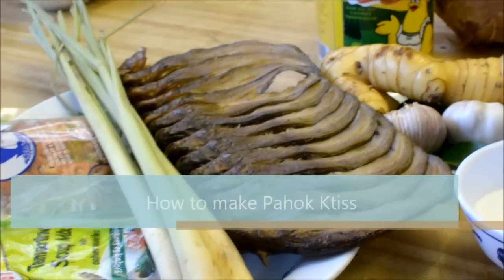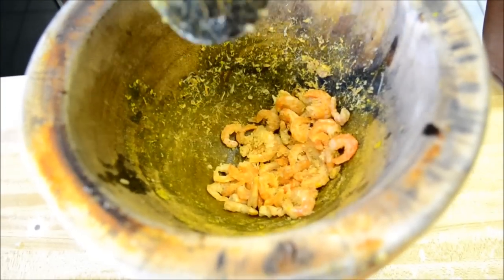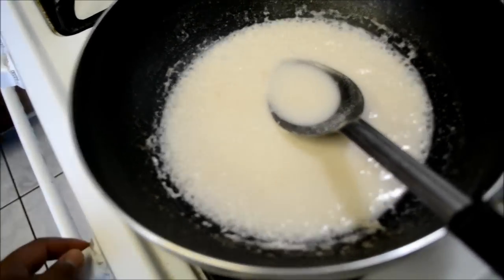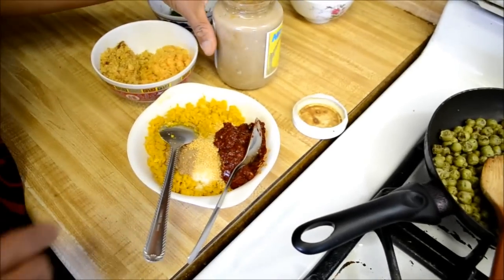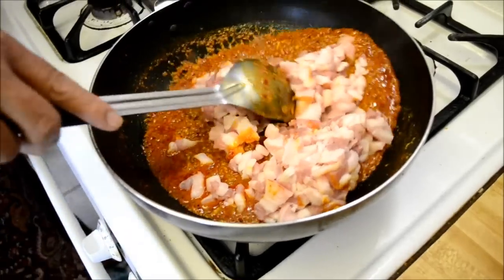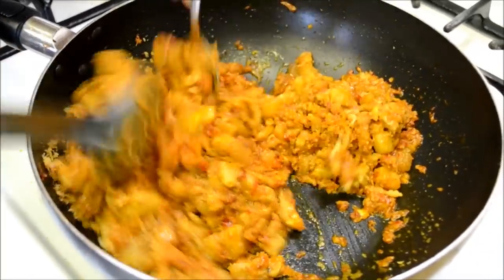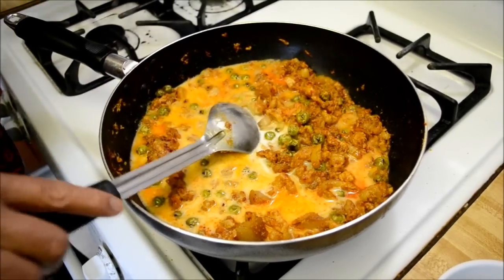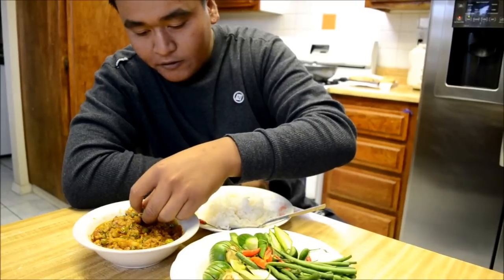How to make Pahok Ktiss (Vegetable Dip)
Ingredients
Pork belly diced into small pieces or ground pork.  You can also use ground chicken if you don't eat pork. 2-3lbs
Dried salted fish (optional, if available use it) - 2-3tbs
Dried shrimp - 2 tbs
Tamarind soup base mix (not to much) - 1 teaspoon
Granulated chicken soup base mix - 1 tbs
Coconut milk (canned or fresh) 1 can or 2-3 cups of fresh coconut milk
Lemon grass - 3 stalks finely sliced
Garlic 4-5 pieces
Tumeric powder - 1 teaspoon
Kaffir lime leaf
Pahok - 1-2 tbs
Salt 1/2 tbs
Sugar 1tbs
Baby Egg Plants - Use as much as you want

Mexican Chili Paste - 2 tbs
Pepper Paste - Nuevo Chili Pepper: Soak in warm water.  Remove the seeds if any and chop it up till paste like.